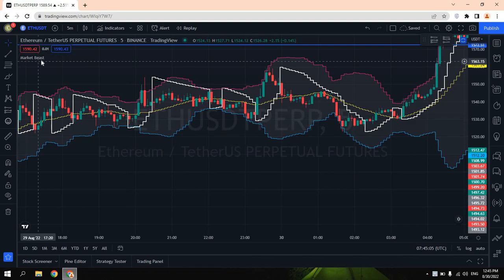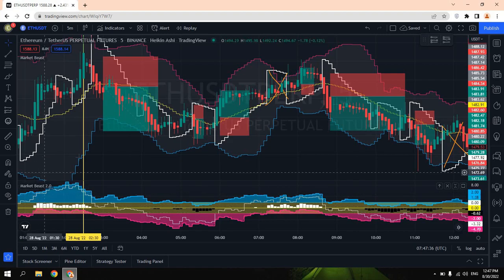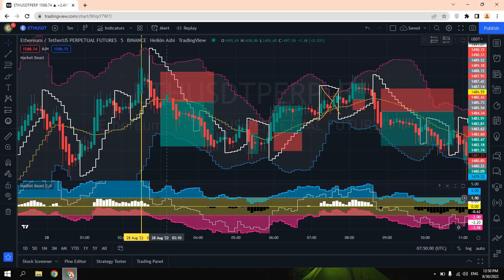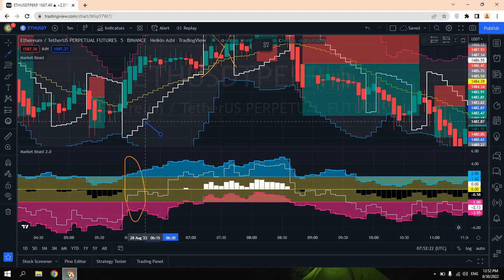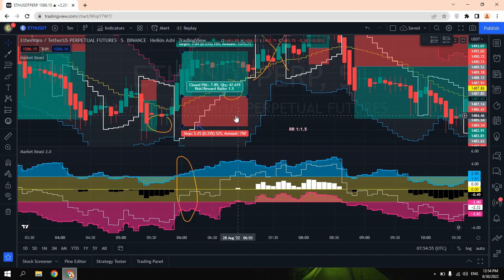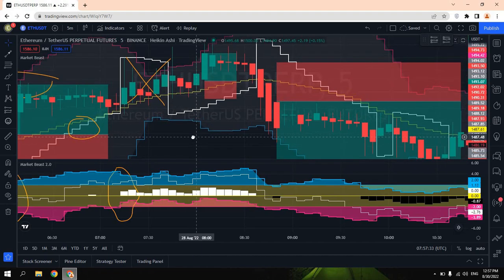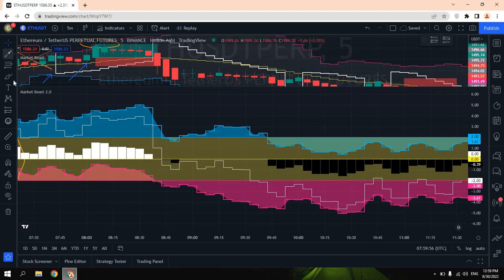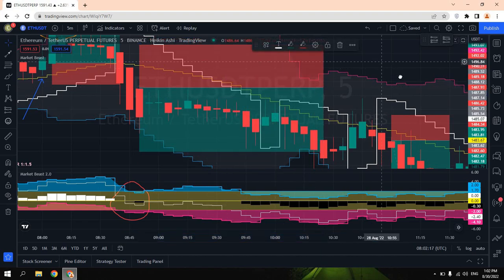Perfect Trading Setup - NO MORE TA - Just Use this BEAST INDICATOR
In this video, You will learn how to use the MARKET BEAST Indicator Kit,
This is Perfect Trading Setup For Scalpers and day traders.
NO NEED to TA/Technical Analysis Anymore, Just Use this BEAST INDICATOR.
This indicator kit will tell you;
Where to Buy/Long
Where to Sell/Short
What should be the entry
What should be the Target
What should be the Stop loss

This indicators works perfectly on 5 minute timeframe on any financial markets like Crypto, Forex, Stocks etc.

We have tested this Beast Indicator on Many Pairs, You can comment your favorite pair name, So we can test it as well.

If you want to buy the Indicator Kit,